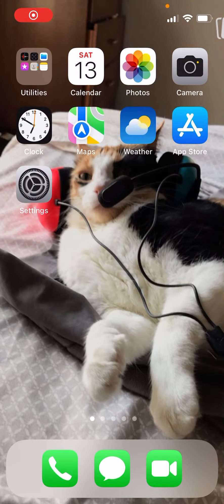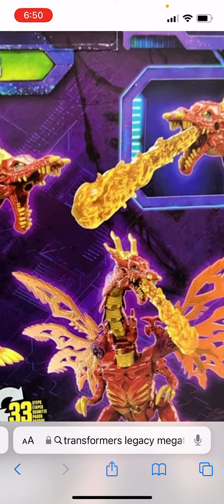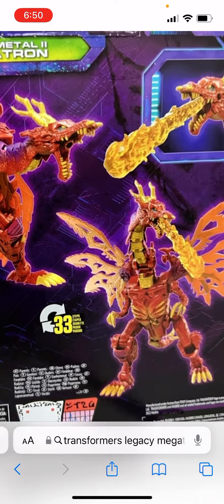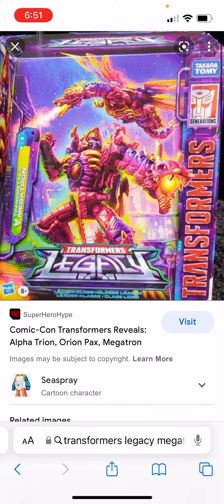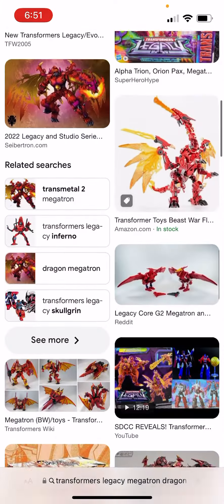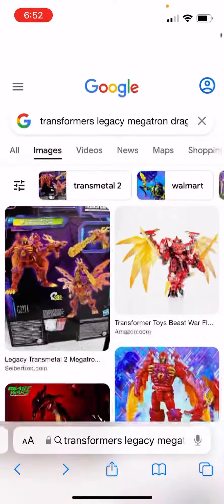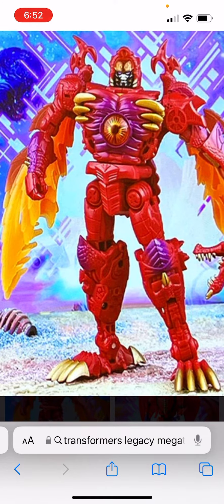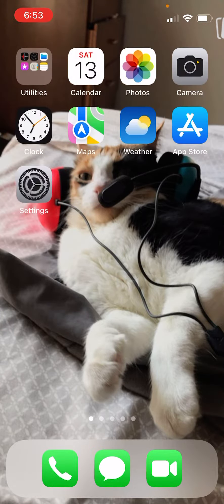Legacy wave 3 megtron